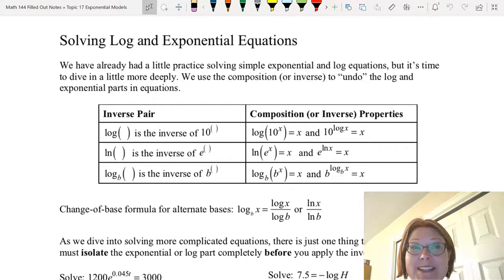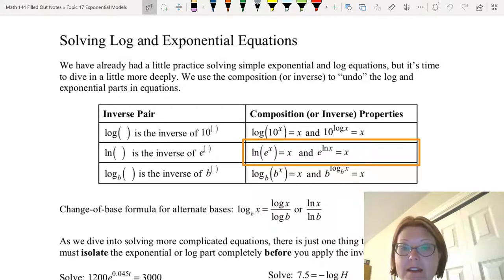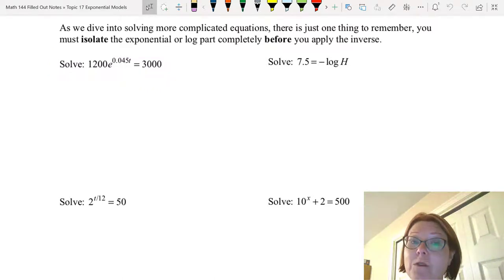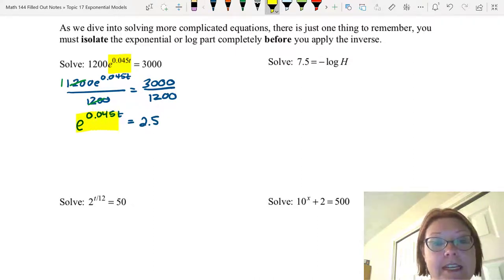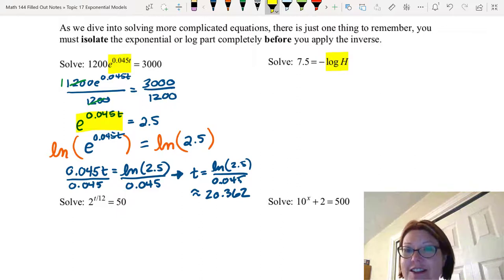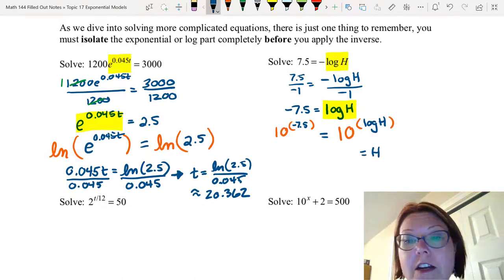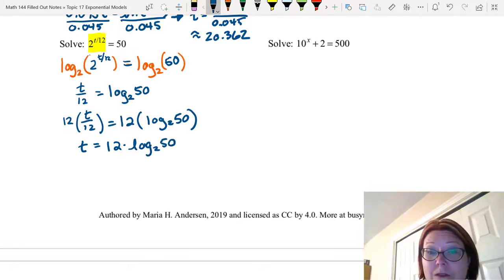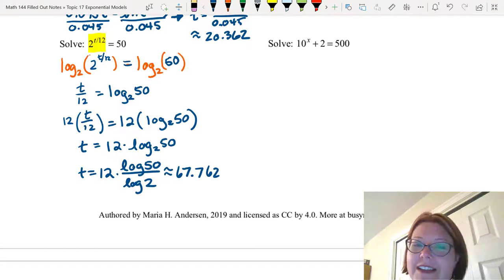CAC Solving Exponential and Log Equations, Part 1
Topic: Exponential Models
Video Title: Solving Exponential and Log Equations, Part 1 (1/8)

Learning Objectives
- Solve exponential equations algebraically.
- Check solutions to exponential equations using technology.
- Solve logarithmic equations algebraically.
- Check solutions to logarithmic equations using technology.